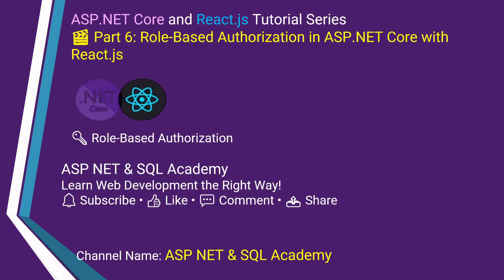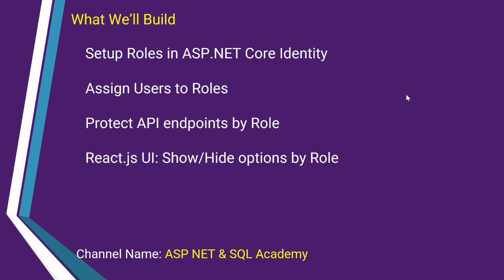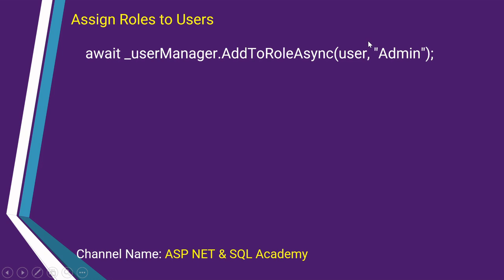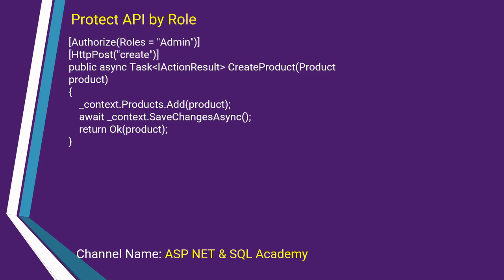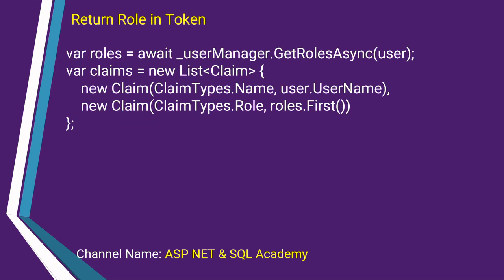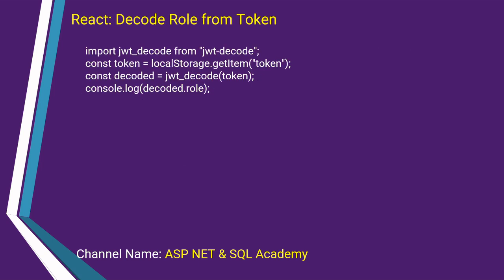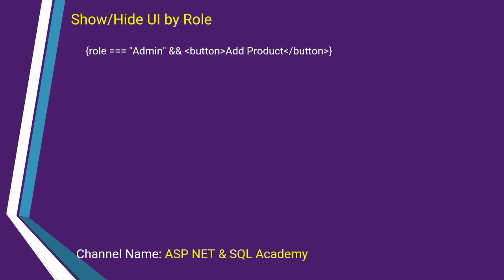🎬 Part 6: Role-Based Authorization in ASP.NET Core with React.js